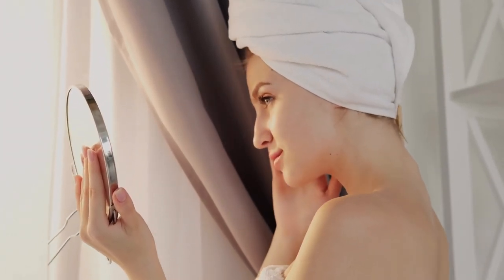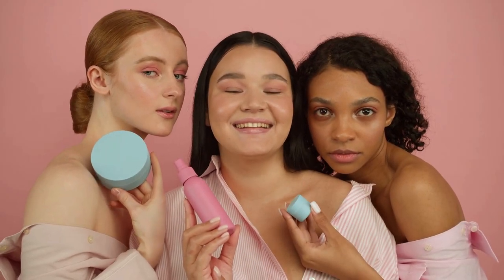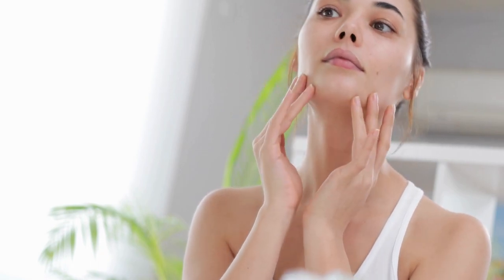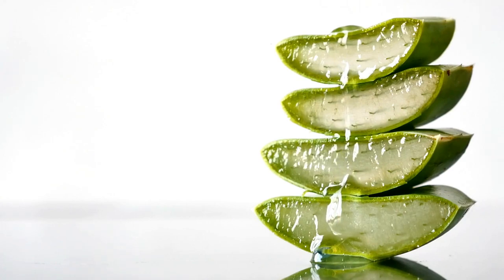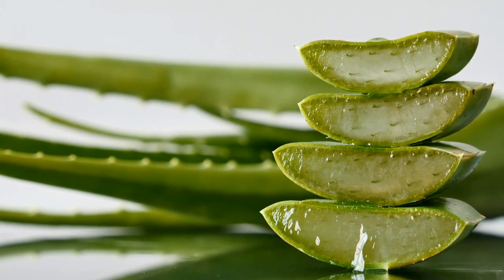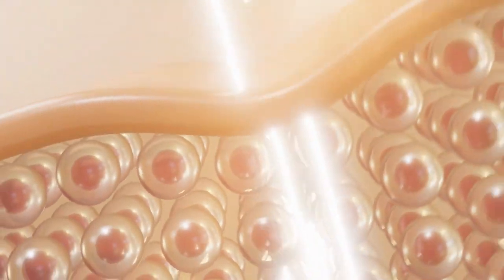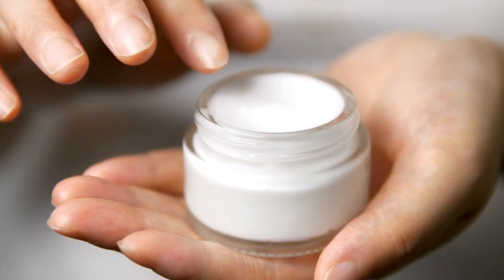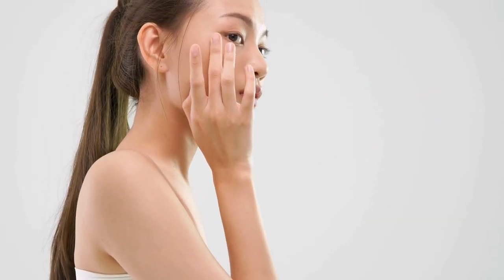Korean Skincare Routine | From K-Beauty to K-Glow: Demystifying the Korean Skincare Routine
Are you dreaming of achieving that enviable Korean skincare glow? Look no further! In this video, we will delve into the fascinating world of the Korean skincare routine, uncovering the secrets to healthy, radiant skin. Whether you're a skincare enthusiast or a beginner looking to elevate your routine, this comprehensive guide is here to help you navigate through the steps and achieve that coveted "chok-chok" or "dewy" complexion.

The Korean skincare routine is a multi-step process that focuses on prevention and maintenance rather than merely treating skin concerns as they arise. Rooted in the philosophy of self-care, the Korean skincare routine encourages consistency and dedication in nurturing your skin. By investing time and effort into your skincare routine, you can achieve not only healthier skin but also a sense of overall well-being.

Let's break down the key steps of the Korean skincare routine, incorporating the tags we mentioned earlier:

Double Cleansing: Start with an oil-based cleanser, like the Banila Co Clean It Zero Cleansing Balm, to remove makeup, dirt, and excess oil. Follow up with a water-based cleanser, such as the COSRX Low pH Good Morning Gel Cleanser, to ensure a thorough cleanse without stripping the skin's natural moisture.

Exfoliation: Exfoliation is crucial for removing dead skin cells and promoting cell turnover. You can choose between physical exfoliators, like the Skinfood Black Sugar Mask Wash Off, or chemical exfoliators, such as the COSRX AHA/BHA Clarifying Treatment Toner, which contains gentle acids to dissolve dead skin cells.

Toning: Balance your skin's pH level and prepare it for the next steps with a toner. Consider hydrating toners like the Klairs Supple Preparation Facial Toner or exfoliating toners like the Pixi Glow Tonic. The Some By Mi AHA BHA PHA 30 Days Miracle Toner restores the skin's natural pH balance.

Essence: Essences are lightweight, concentrated formulas that provide hydration and nourishment. The Missha Time Revolution First Treatment Essence and the COSRX Advanced Snail 96 Mucin Power Essence are excellent options to consider.

Serum and Ampoule: Target specific skin concerns with serums and ampoules. The Klairs Freshly Juiced Vitamin C Serum brightens the skin, while the Missha Time Revolution Night Repair Probio Ampoule addresses anti-aging concerns.

Sheet Masks: Indulge in the luxurious experience of sheet masks, which infuse your skin with serums or essences. The Mediheal N.M.F. Intensive Hydrating Mask and the Tony Moly Master Lab Sheet Mask in Vitamin C are fantastic choices for hydration and brightening.

Eye Cream: The delicate eye area requires special attention. Nourish and revitalize with products like the Innisfree Orchid Eye Cream or the Laneige Eye Sleeping Mask.

Moisturizer: Seal in hydration and nourish your skin with a moisturizer suitable for your skin type. The Etude House Moistfull Collagen Emulsion and the Belif The True Cream Aqua Bomb are examples of moisturizers catering to different needs.

What is the Korean skincare routine and why is it so popular?
How many steps are involved in the Korean skincare routine and what are they?
What are the benefits of double cleansing in the Korean skincare routine?
Which products are commonly used for oil-based cleansing in the Korean skincare routine?
Can you explain the concept of exfoliation in the Korean skincare routine and why it's important?
What are some popular toners used in the Korean skincare routine and what do they do?
How does the essence step contribute to the overall effectiveness of the Korean skincare routine?
What are some key differences between serums and ampoules in the Korean skincare routine?
How often should sheet masks be used in the Korean skincare routine and what are their benefits?
Why is eye cream an important step in the Korean skincare routine, and what ingredients should one look for?
Are there different types of moisturizers used in the Korean skincare routine based on skin type?
Why is sun protection a crucial part of the Korean skincare routine, and what types of sunscreens are recommended?
Can the Korean skincare routine be customized for specific skin concerns, such as acne or dryness?
Are there any specific ingredients to look for when choosing Korean skincare products?
How long does it typically take to see results from following the Korean skincare routine consistently?
Can men also benefit from following the Korean skincare routine, or is it primarily for women?
Are there any specific techniques or tips to enhance the effectiveness of the Korean skincare routine?
How can someone with sensitive skin incorporate the Korean skincare routine without causing irritation?
Are there any budget-friendly options for those interested in trying the Korean skincare routine?
Can the Korean skincare routine be modified for a minimalist approach, with fewer steps and products?